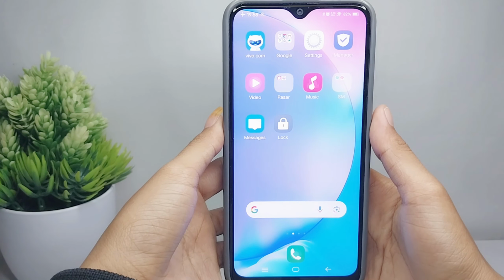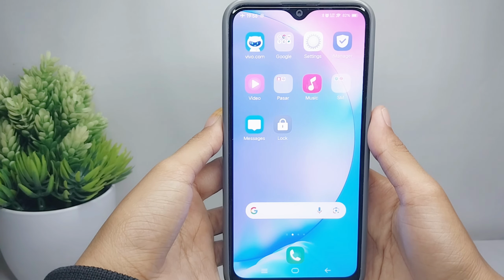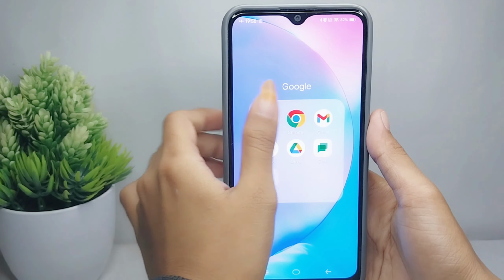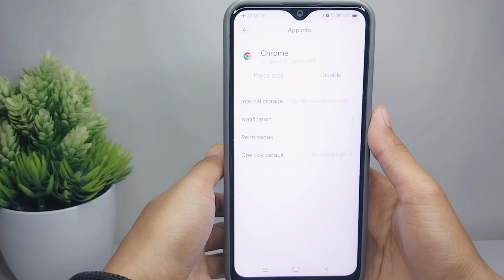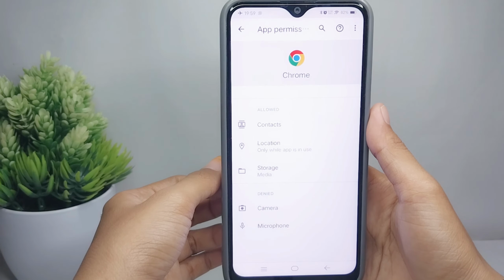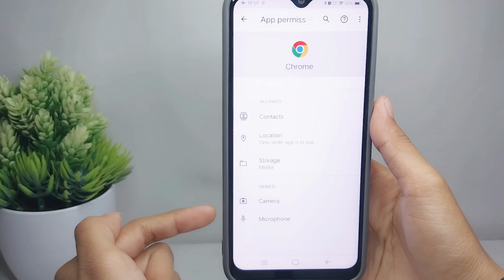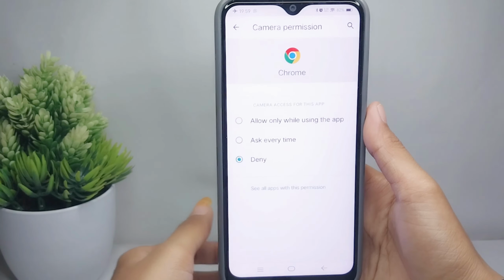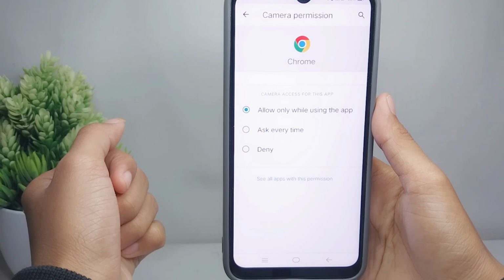How To Allow Chrome To Access Camera On Android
This tutorial deals with search:
how allow chrome to access camera on android
allow chrome to access camera on android
how to allow chrome to access camera